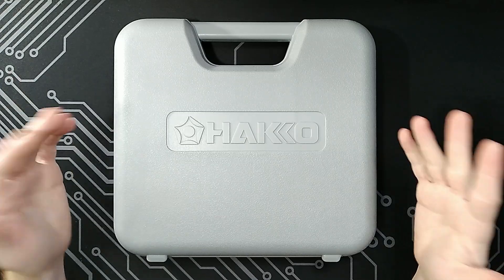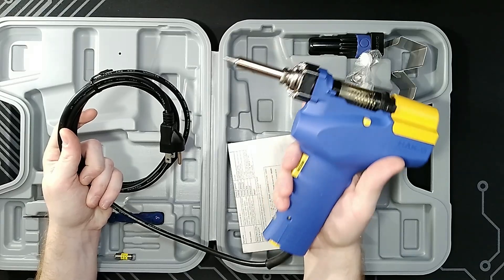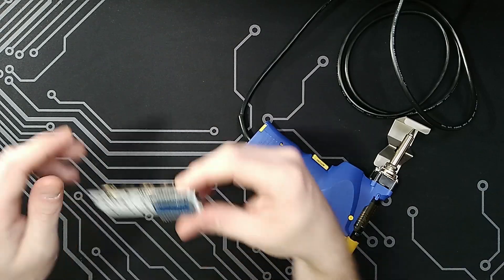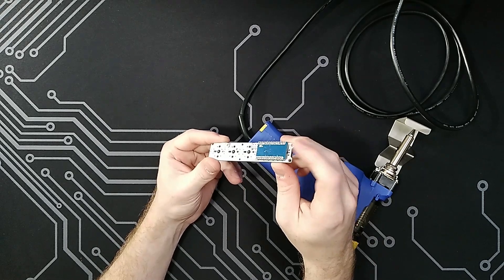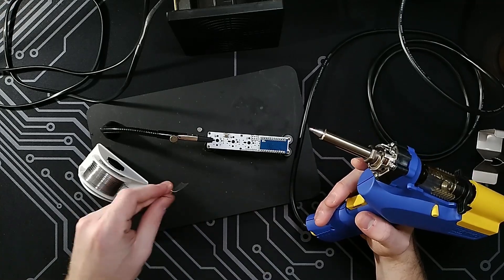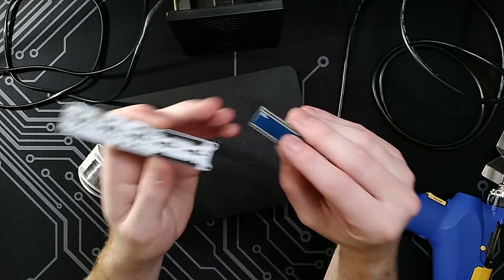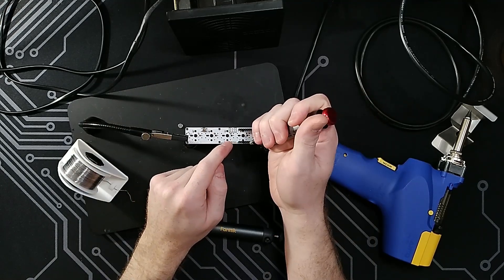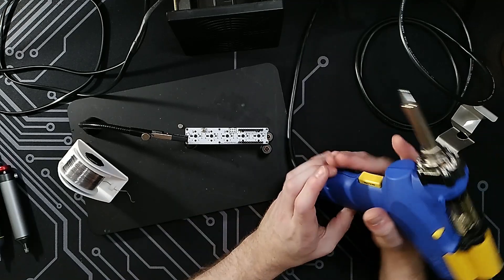Trying Out That Desoldering Tool I See YouTubers Use. - The Hakko FR-301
The Hakko FR-301 is a desoldering tool that I see a bunch of people online use. Pumps are okay but it can take hours to do large jobs. It ain't cheap at over $200 but today I'm going to find out if it's worth it.